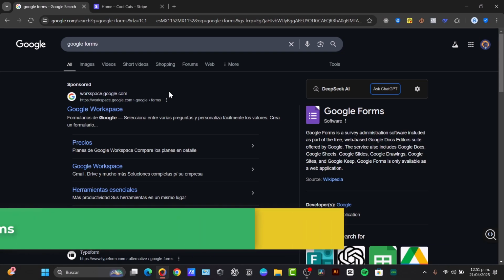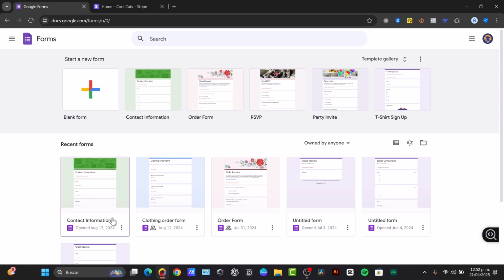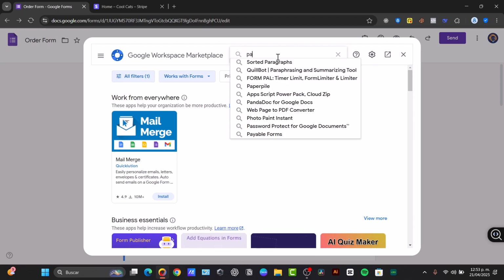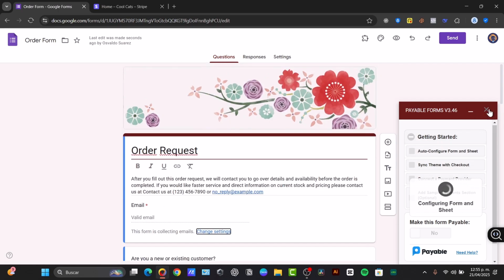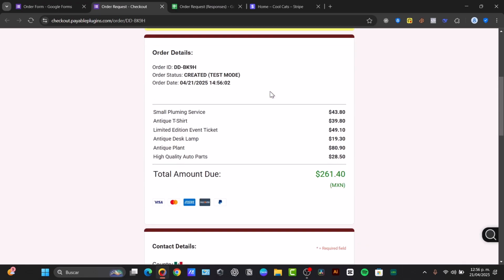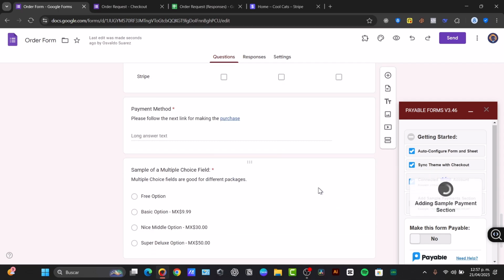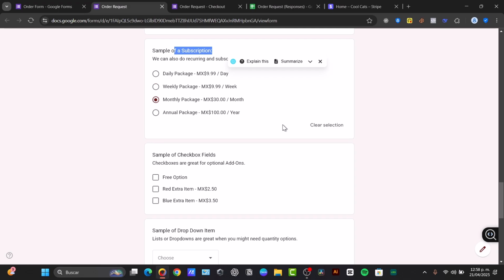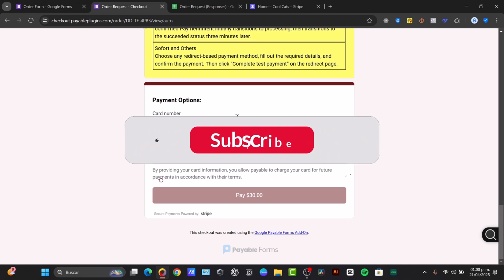How To Add Payment Option in Google Forms | Guide Complete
Learn How to Add a Payment Option in Google Forms 💳📄
In this step-by-step tutorial, you’ll learn how to integrate payment options into your Google Forms using tools like Google Pay, PayPal, or third-party add-ons.

🔹 Easy and beginner-friendly
🔹 No coding required
🔹 Works with popular payment platforms

Watch now and start accepting payments through your forms!